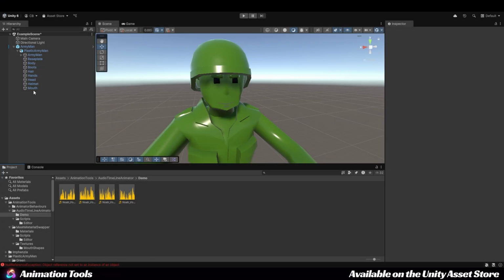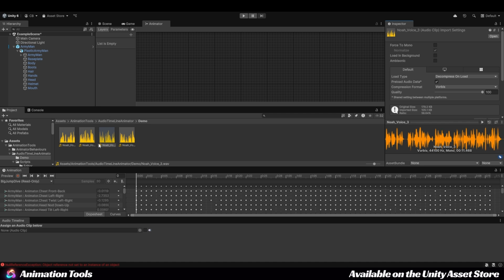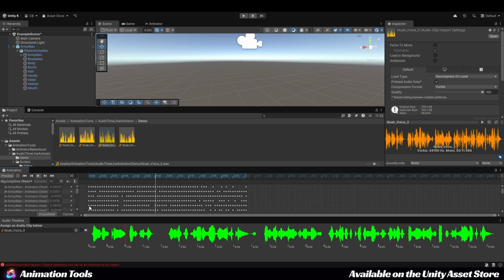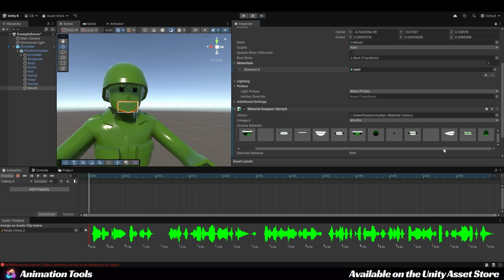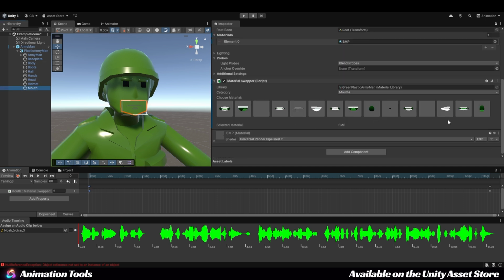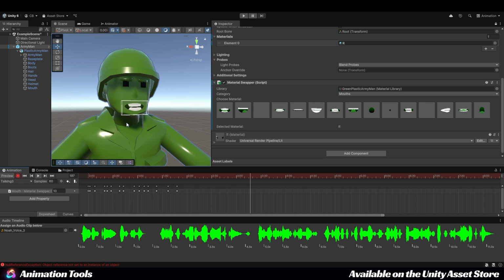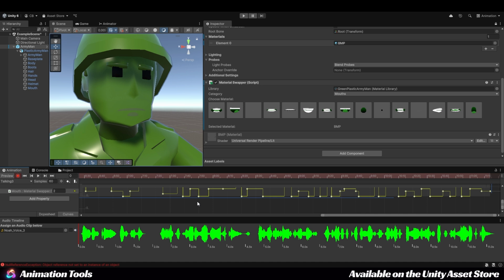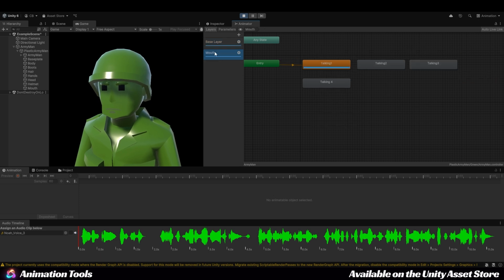Animation Tools - Audio Timeline Tutorial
🎬 Animation Tools for Unity – Supercharge Your Animation Workflow!
Make animating in Unity faster, easier, and more precise with Animation Tools, a growing collection of custom editor extensions built for animators and technical artists.

🔊 AudioTimeline
Scrub through and preview audio directly in the editor timeline. Perfect for syncing animation to dialogue, music, or sound effects.